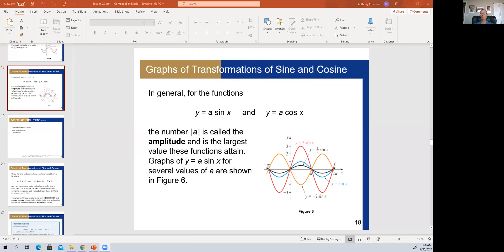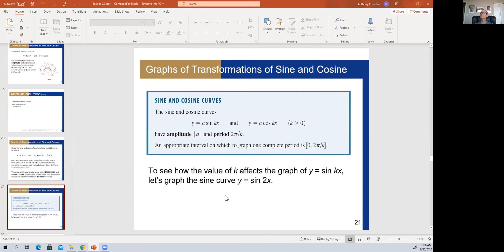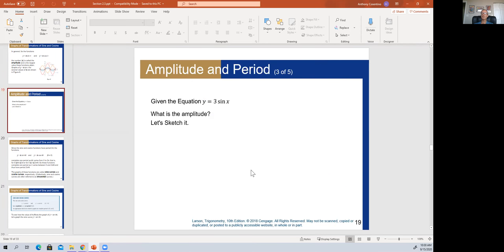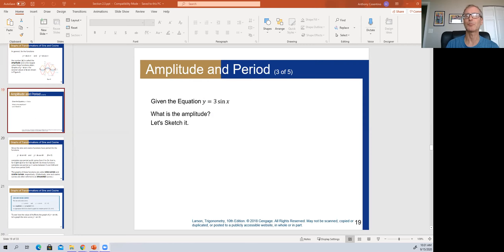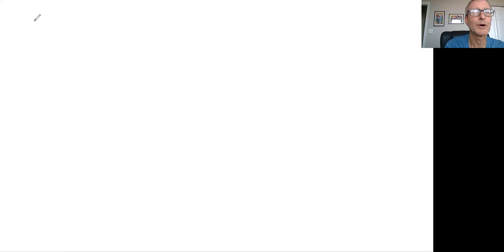Trig Lectures 2 3 Graphing Sine and Cosine Part B